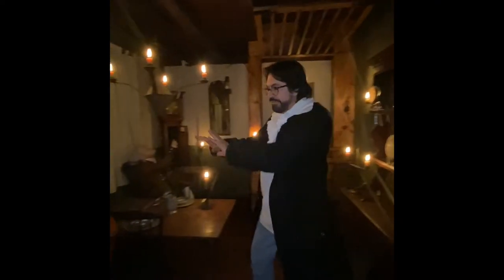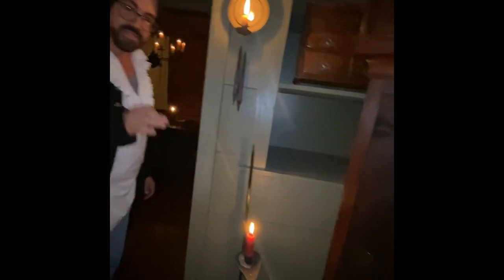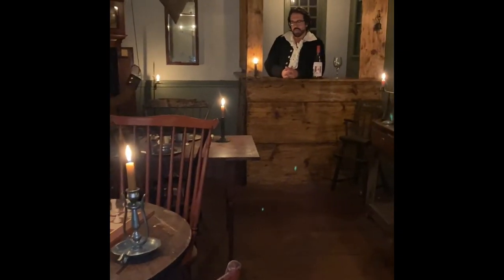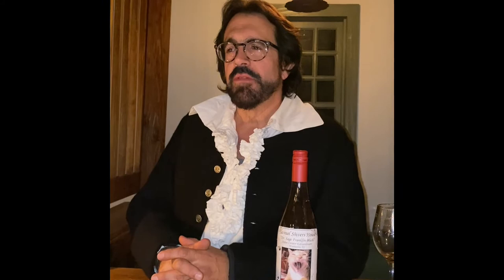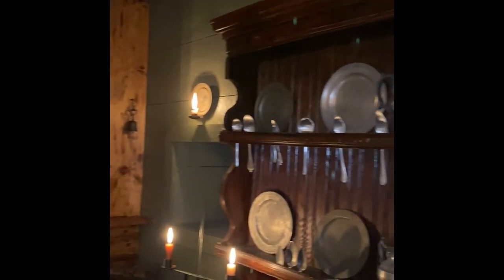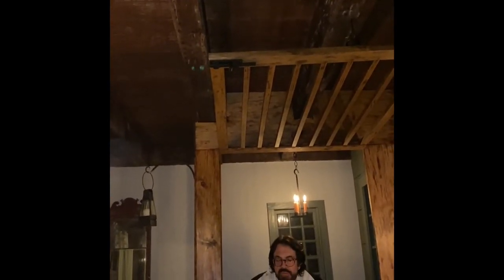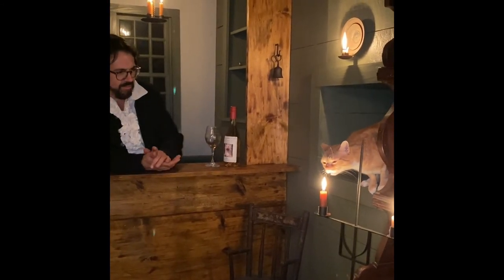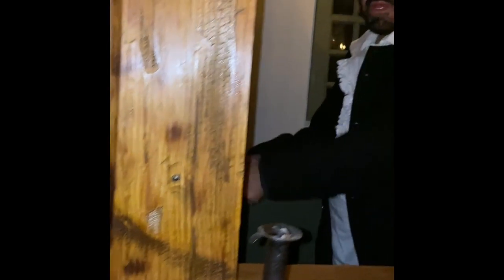The Oldest Tavern in NJ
Gregg Perry, The Historic Preservationist expounds on the Shivers House Museum.